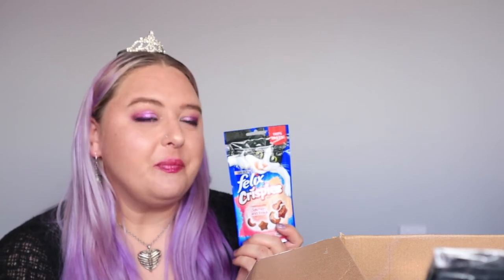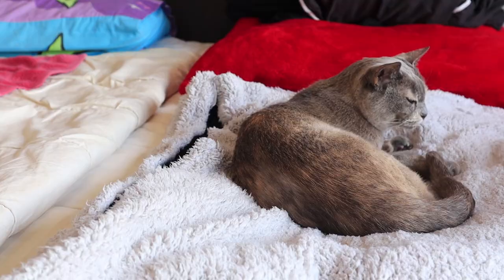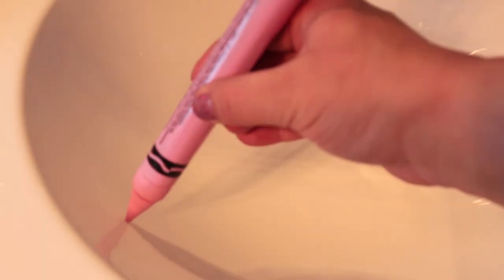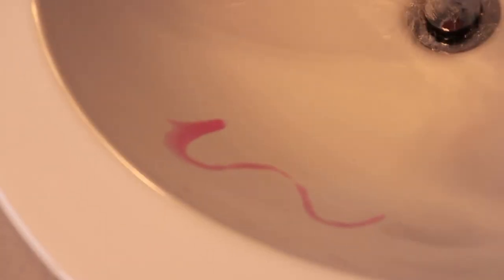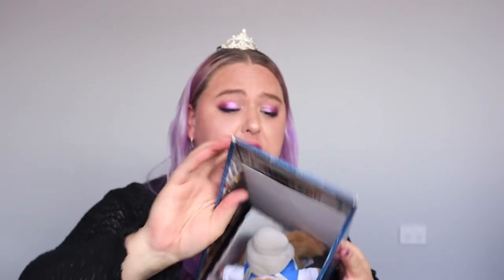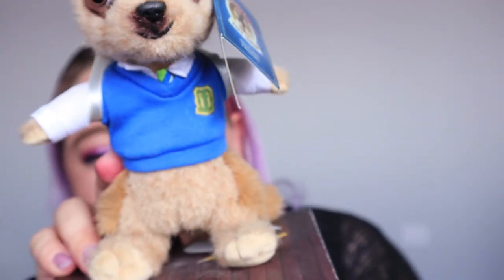Unboxing A Mystery British Snack Box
Unboxing another amazing surprise treat box from the incredible Zoe and trying all the tasty things inside.Thanks so much Zoe for another freaking fantastic present!

Sorry again for the blurry video, apparently the camera couldn't focus on anything but the super shiny box. Who can blame it!

Snack List:
Happy Snax - salt & vinegar, Spring Onion and Cheese Flavours
Jacob's Mini Cheddars Ploughman's Cheshire Cheese Biscuits
Vimto Juicy Mixups
Quality Streets Match Makers Minis Zingy Orange
Milky Bar Cookies & Cream
Cadbury White Marvellous Creations Jelly Popping Candy
Felix Crispies Salmon & Trout
Jacob's Wee Cheddars Strathdon Blue Cheese Biscuits
Smarties

Other Surpises:
Crayola Tubies Bath & Shower Gel Cotton Candy Scent
Yoshi Pez
Bogdan the Meercat

If you would like to try snacks from there, please consider using my code 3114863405 when filling out the registration form or going
This helps both of us by giving me site credit for each friend who places an order and uses my code and you will receive a voucher after registration which you can use immediately.

If you use the code let me know what I should use the site credit on and review next.

Happy snacking!